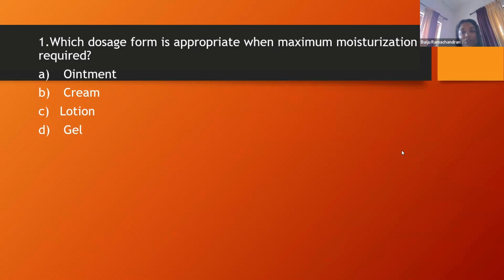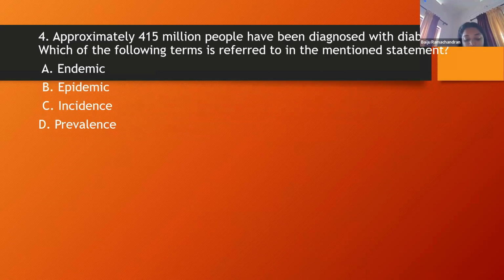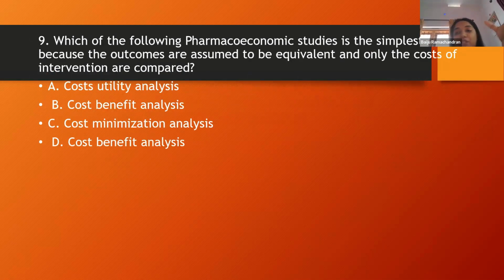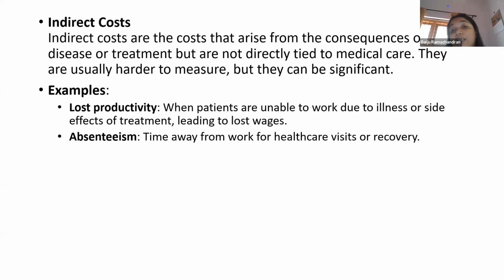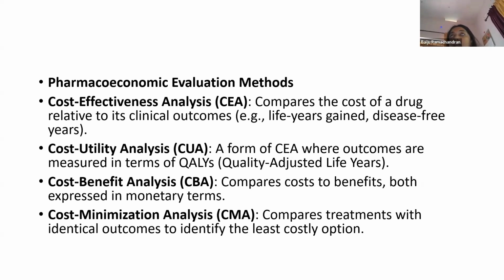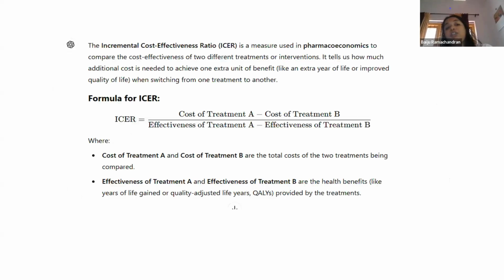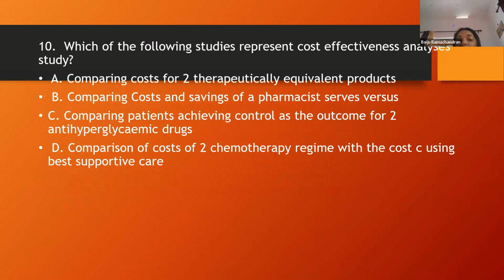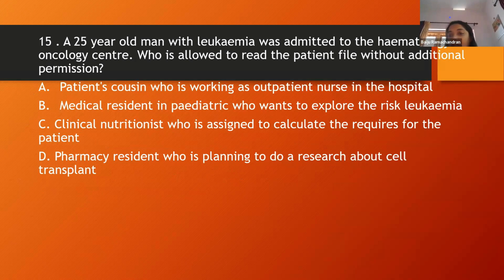GULF PHARMACIST QUESTION DISCUSSION LIVE CLASSES